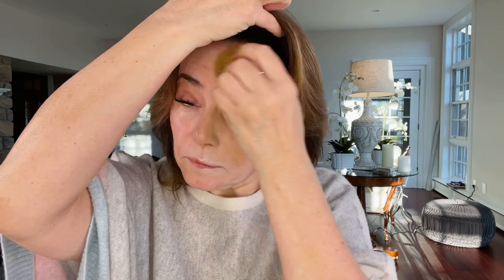How to use Light and Fill Magic Wand